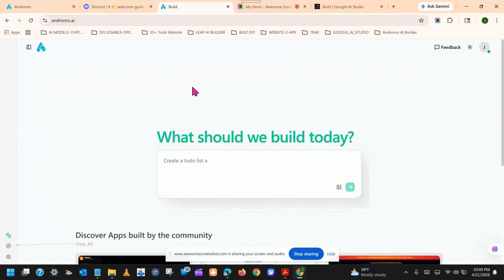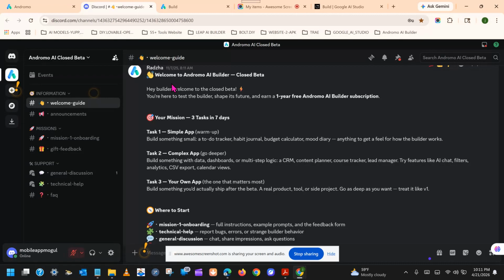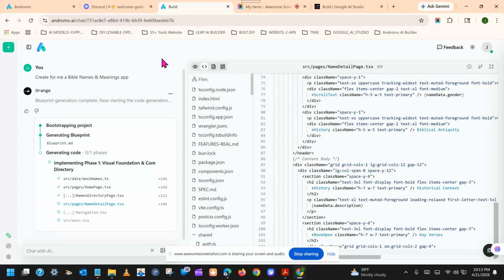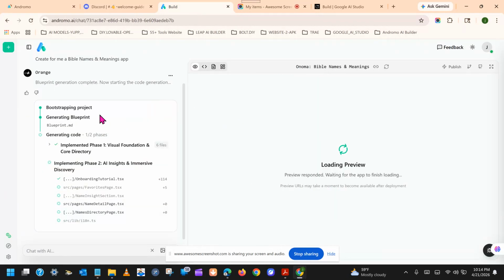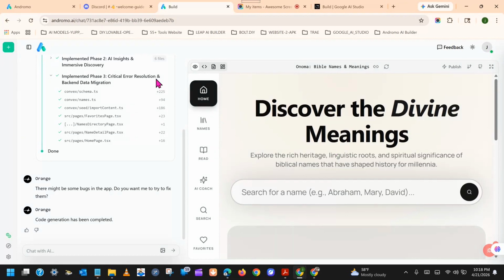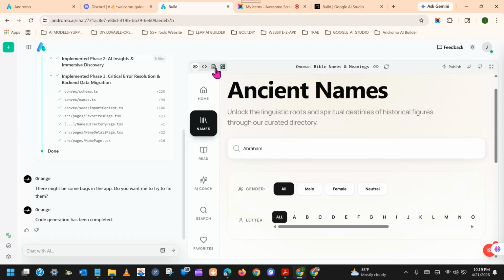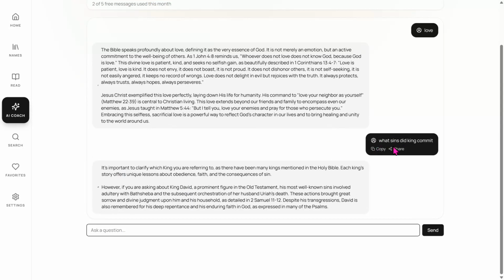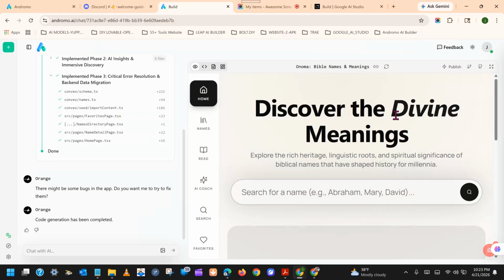02 Andromo AI Bible names test1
"Social Share Me" By Like, Tweet or Comment:
Facebook Learn Create Apps Community